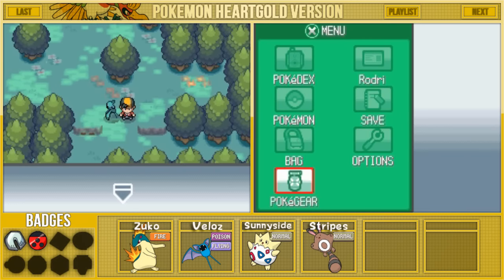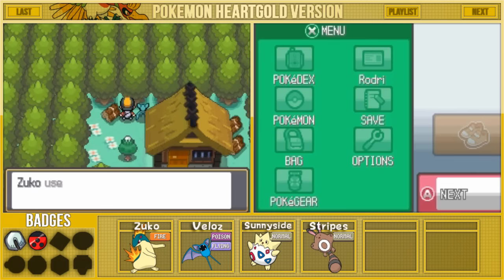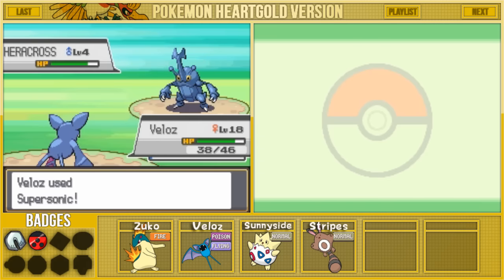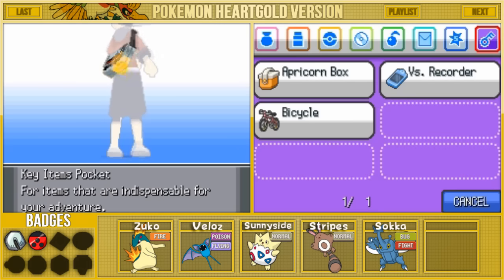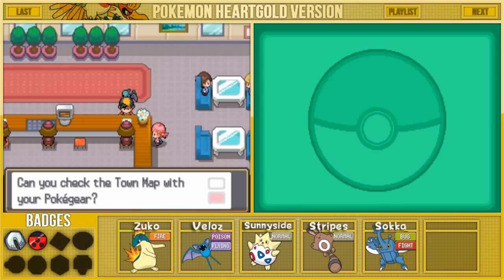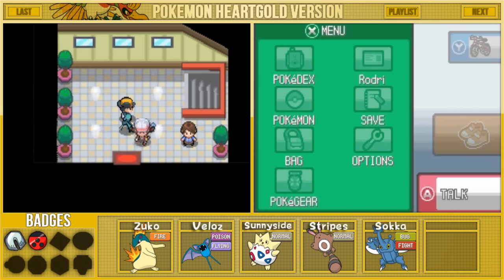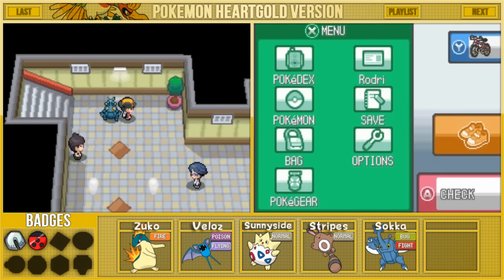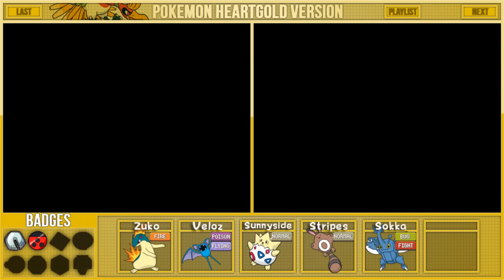Let's Play Pokemon: HeartGold - Part 7 - Goldenrod City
Today we learn headbutt in Ilex Forest, add a new member to our team, get a bicycle, and go about exploring Goldenrod City! Enjoy!